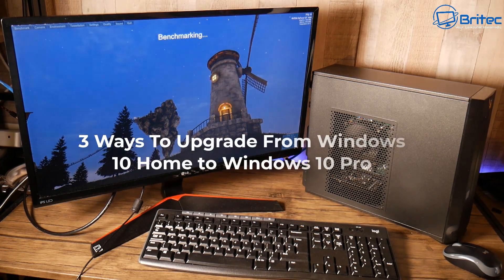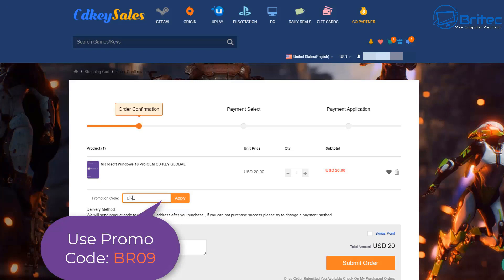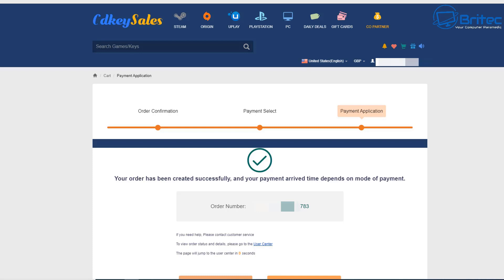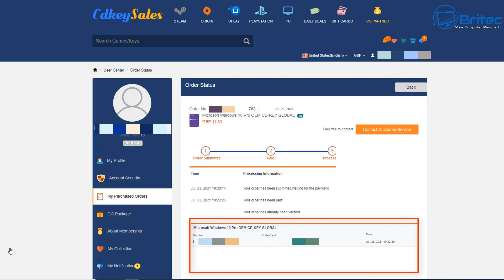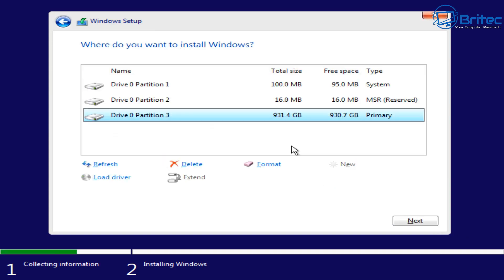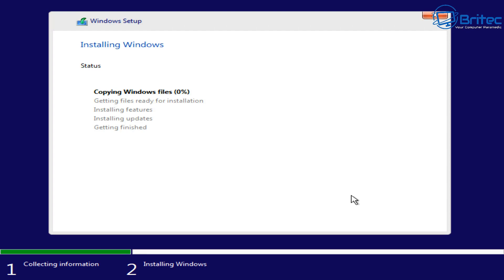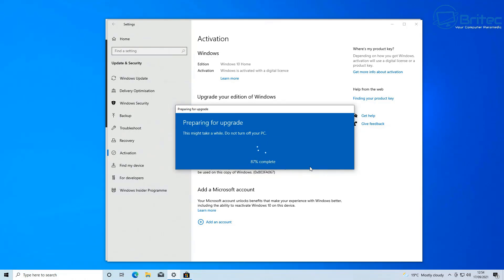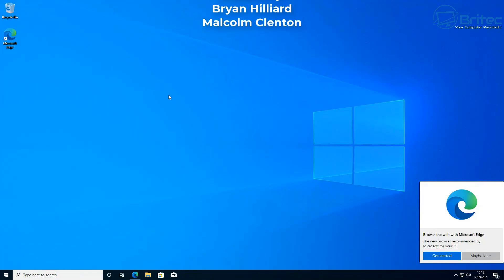3 Ways To Upgrade From Windows 10 Home to Windows 10 Pro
3 Ways To Upgrade From Windows 10 Home to Windows 10 Pro.